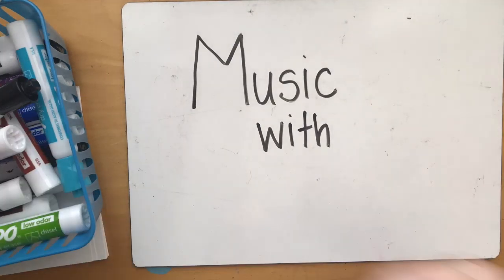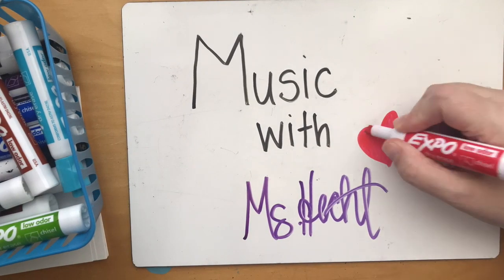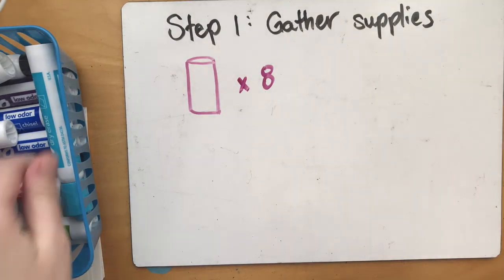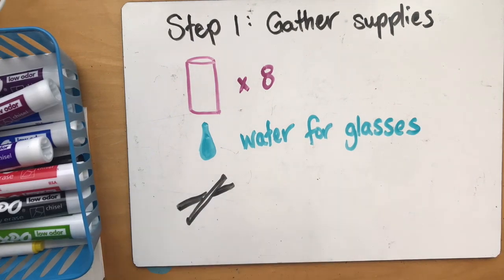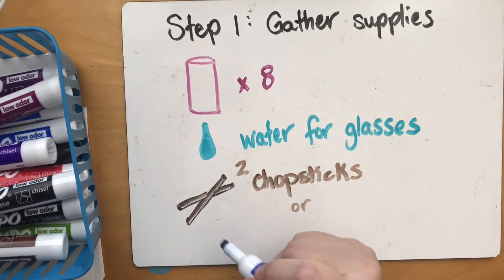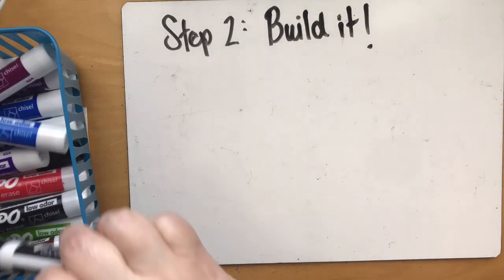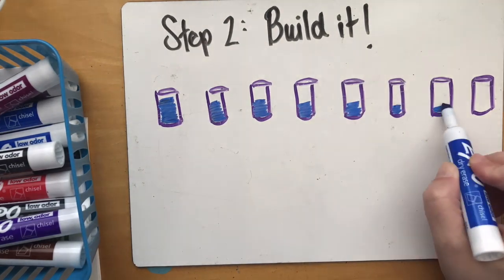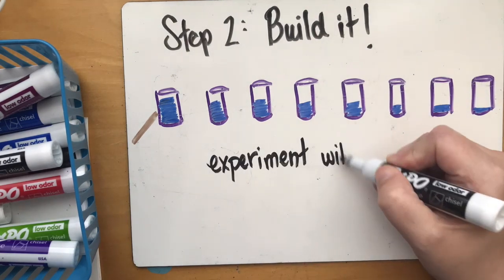Build the Major scale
This video is about Build the Major scale